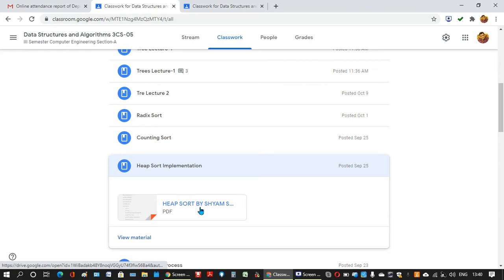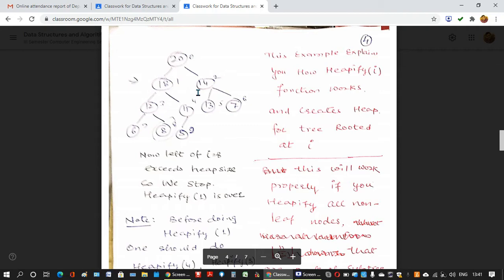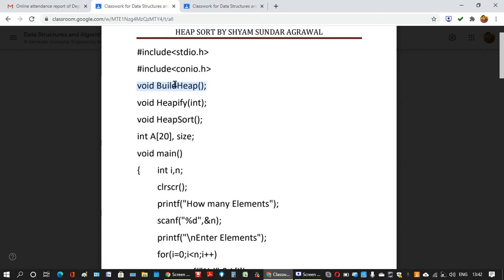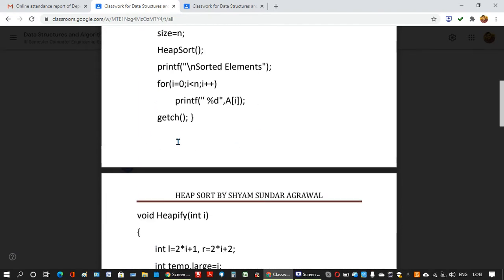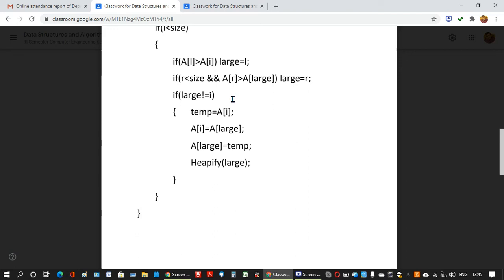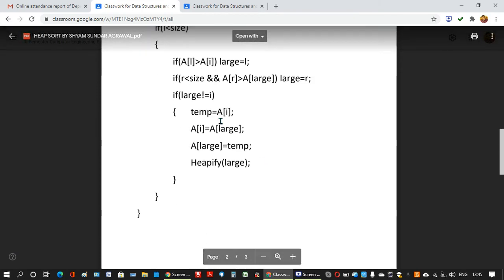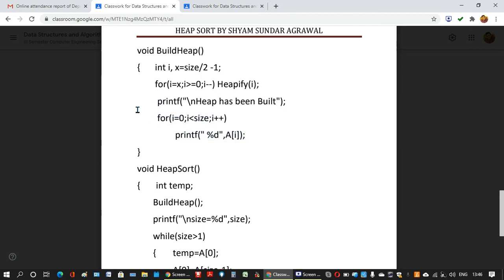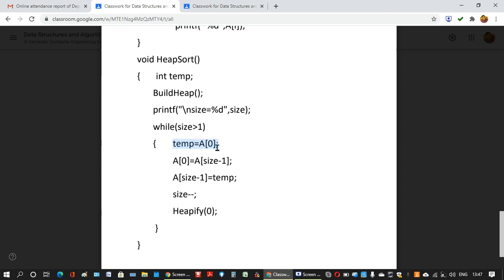Heap Sort Part-2 Implementation